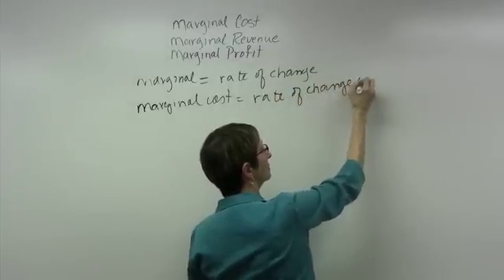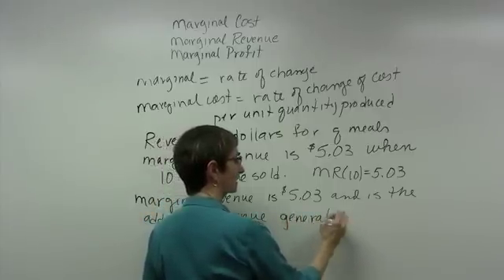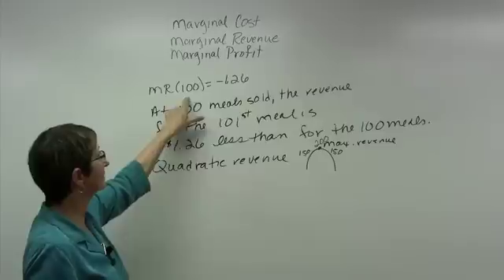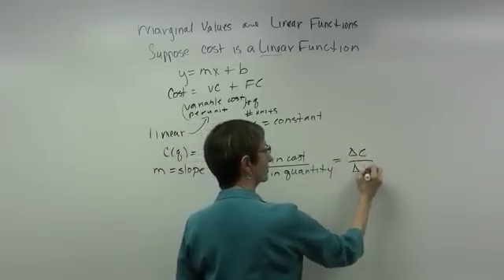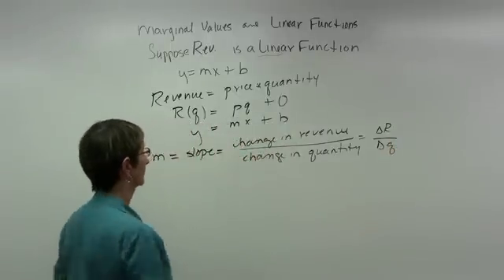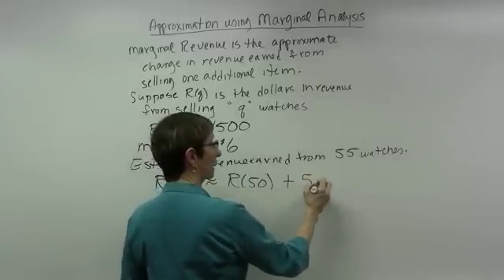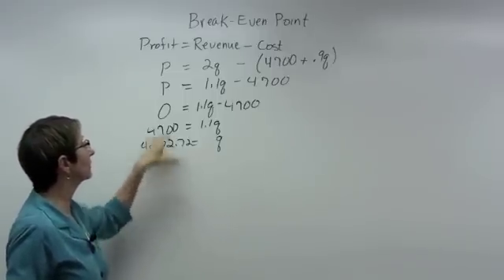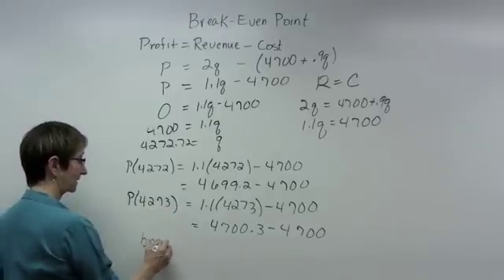Math 1525 - 3 4 Marginal Analysis